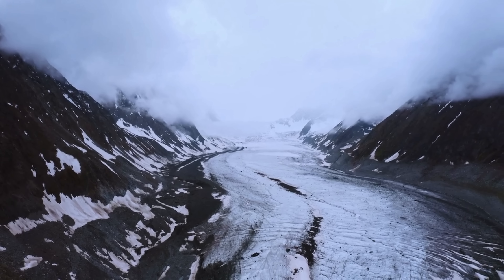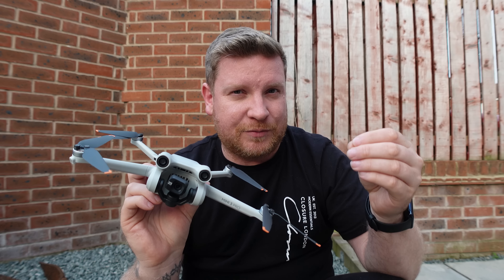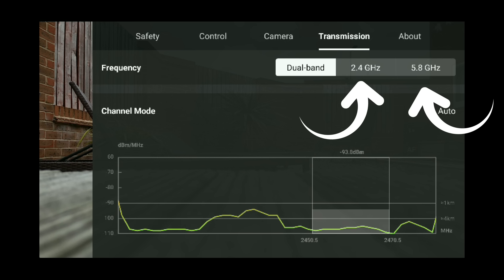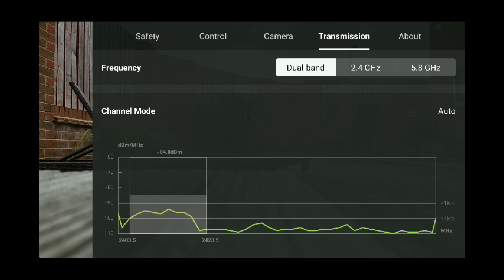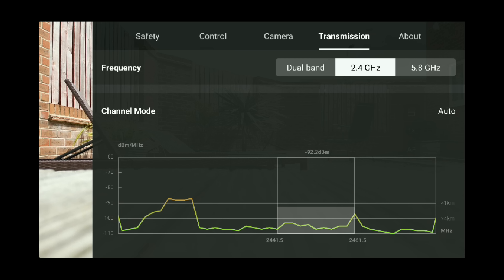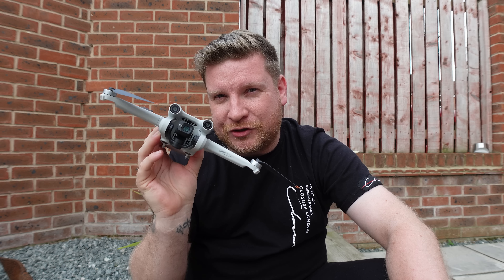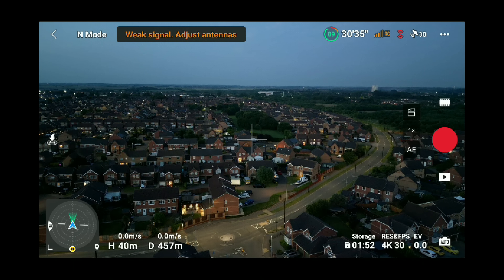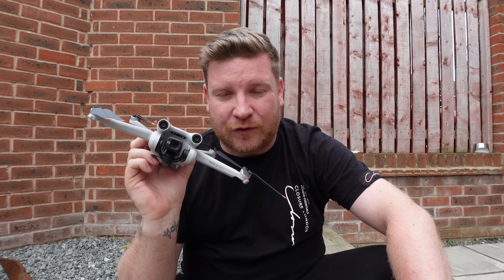THIS Is WHY The DJI Mini 3 PRO Has Signal PROBLEMS! ( Yet Some Don't )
Some DJI Mini 3 PRO are suffering from bad range / signal and seeing connection differences between the RC-N1 and RC controller with lot of disconnections and performing worse than the DJI Mini 2 where others are saying their drone has a great signal! There has to be an explanation why results are so varied, In this video I explain and demonstrate exactly what I think the problem is and what to look out for to fix it.